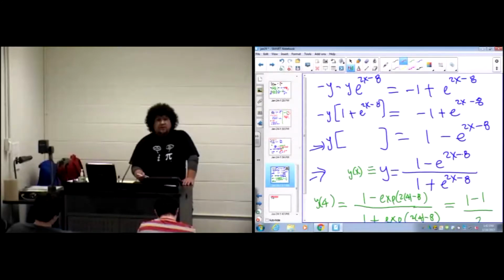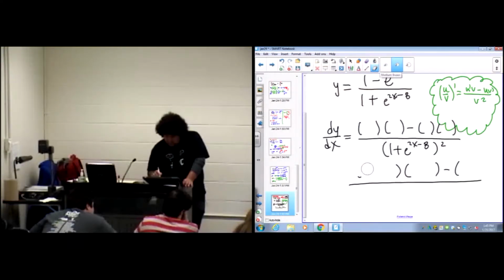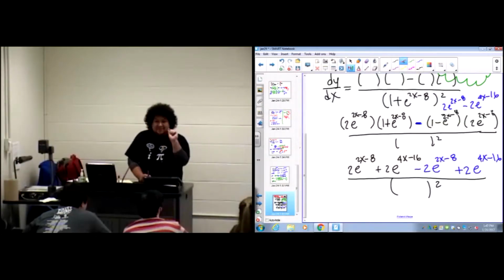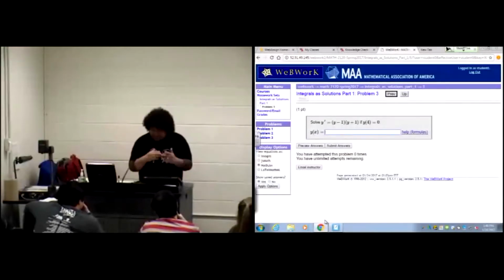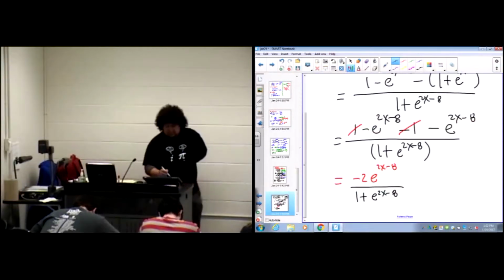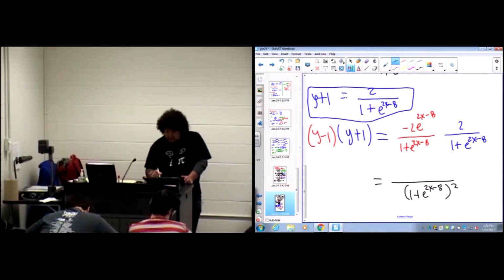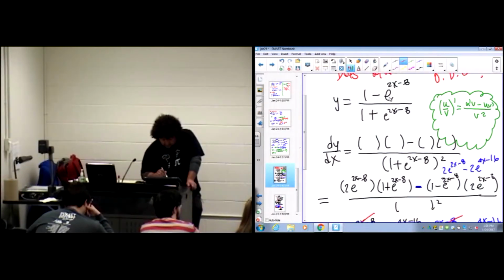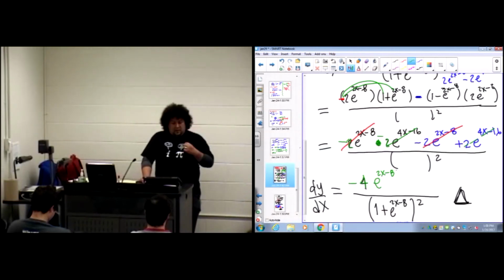MATH 2120 Separable Equations with Partial Fractions Part 2